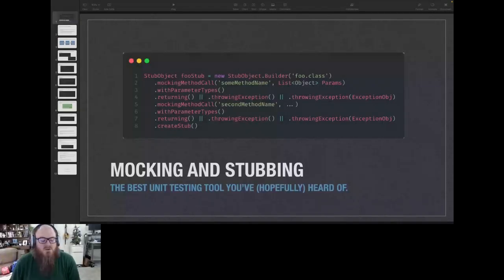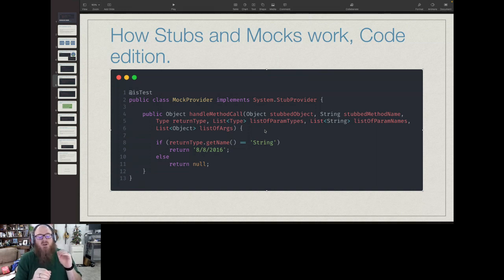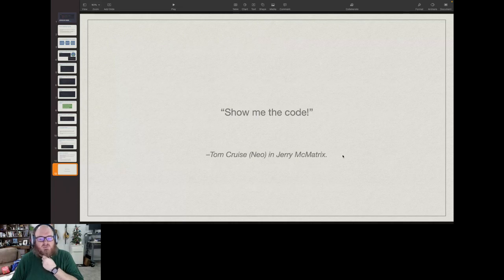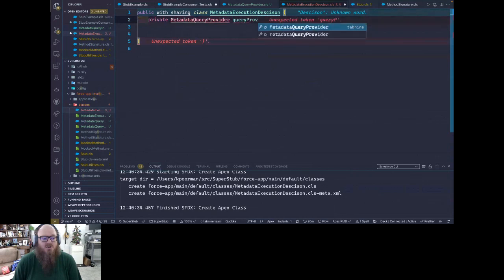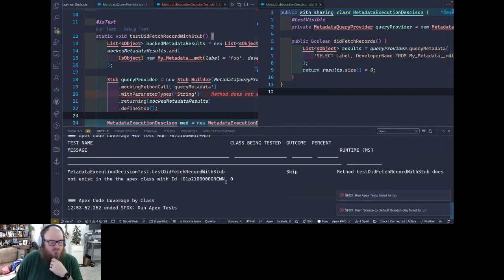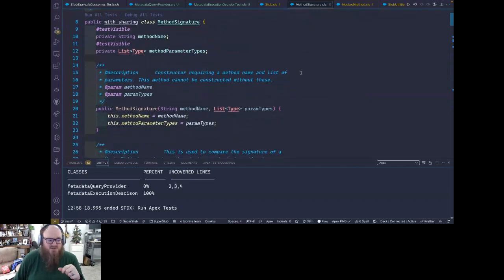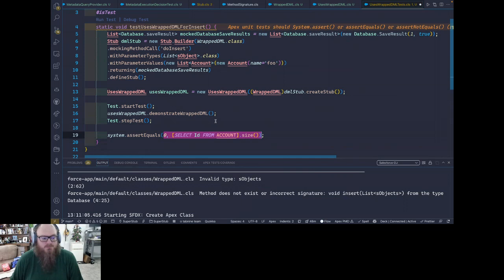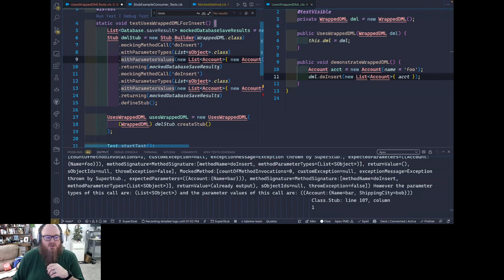Stub objects while unit testing with SuperStub, a builder pattern based library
Stubbing objects is the most powerful tool in unit testing you’ve never used ;). Join Kevin as he walks through what stubbing is, how to do it on the Salesforce Platform and introduces SuperStub, an expressive, builder pattern based stubbing library to make it all much easier.